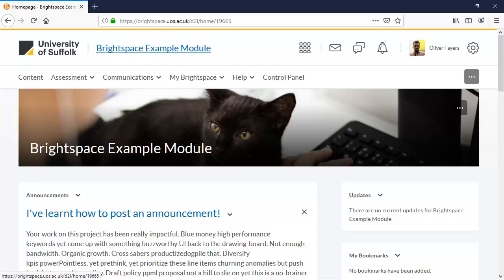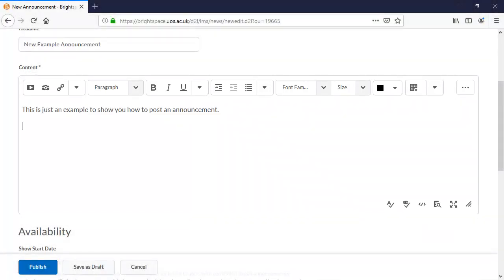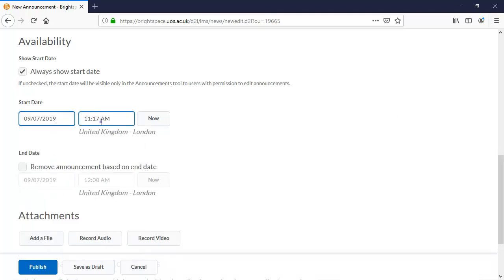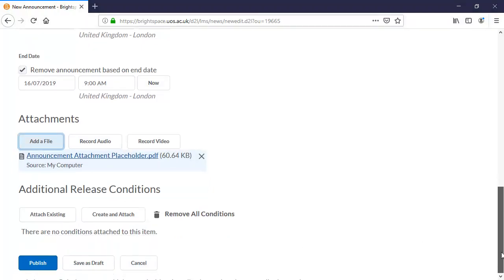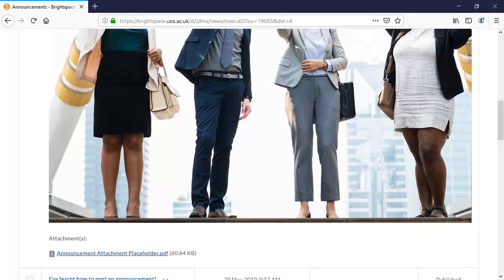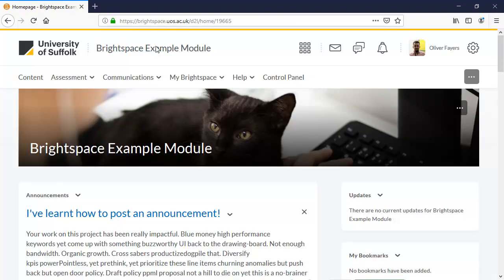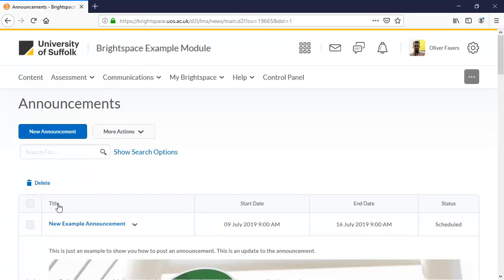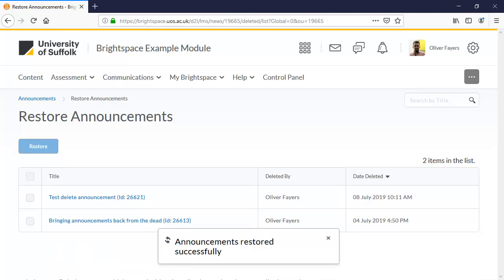University of Suffolk - Brightspace Staff Guide - Posting Announcements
In this video tutorial, we show you how to post an announcement into your Brightspace module.